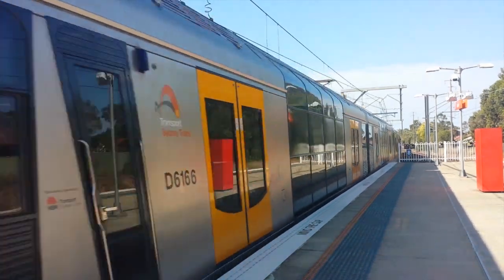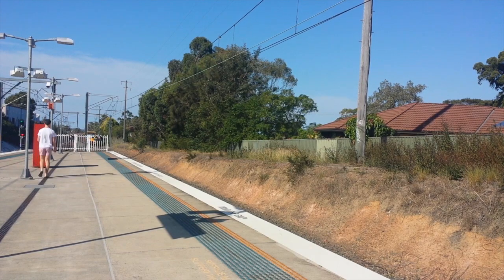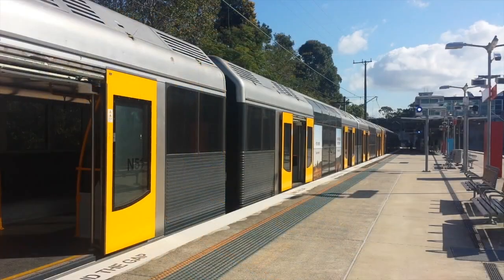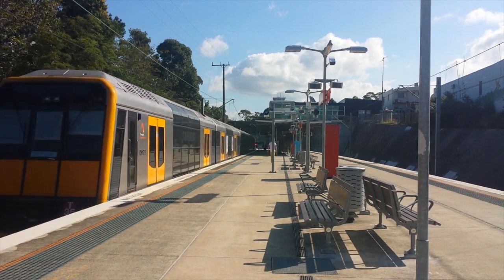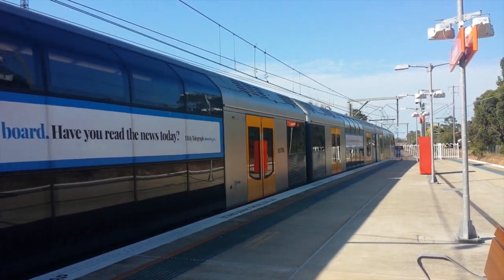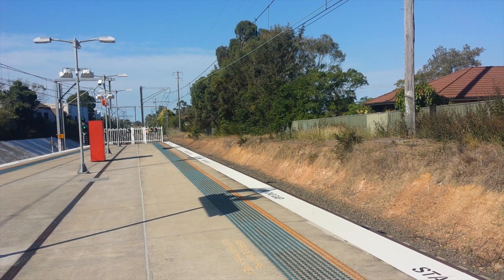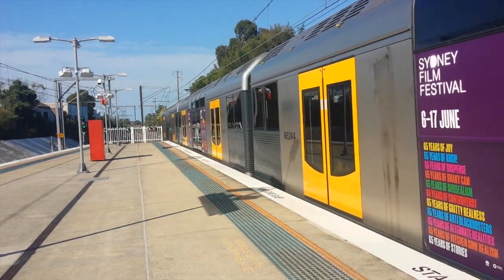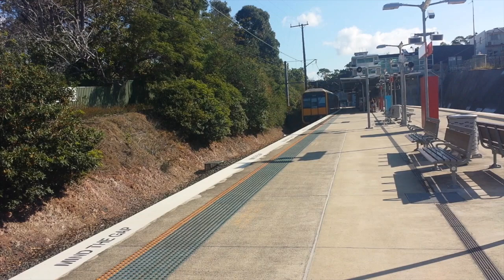Sydney City Transport Vlog 237: Kirrawee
This video is at Kirrawee Station on the T4 Illawarra Line in Southern Sydney.

This video features: Tangaras

Upcoming Vlogs/Videos
Sydney City Transport Vlog 238: Gymea
Sydney City Transport Vlog 239: Ourimbah
Sydney City Transport Vlog 240: Dora Creek

Filmed on the 23rd of April 2018